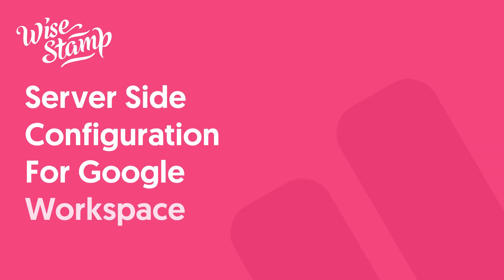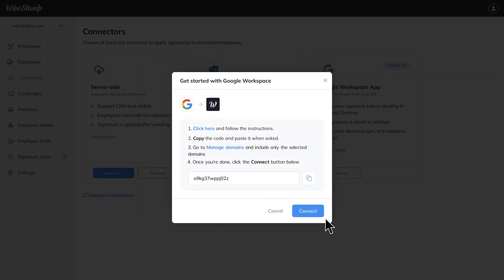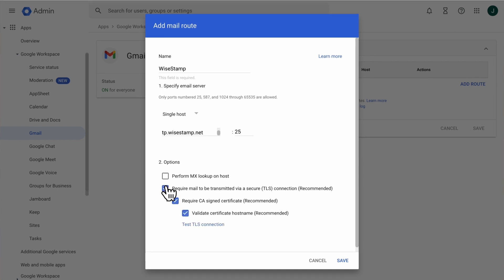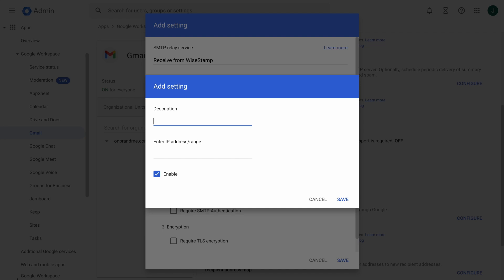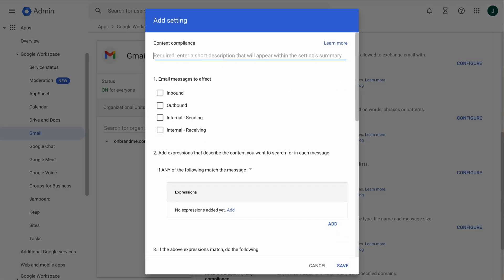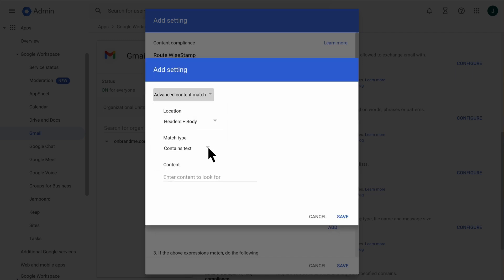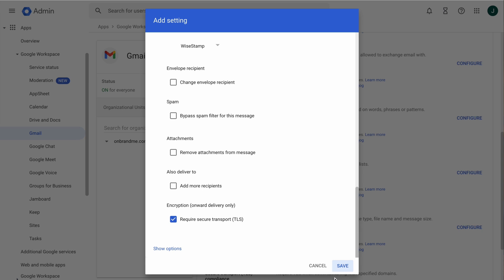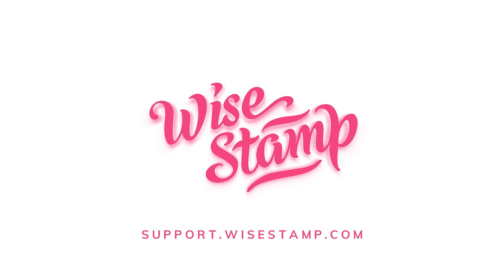WiseStamp Server-Side Configuration for Google Workspace - Part 1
Welcome to Part 1 of our comprehensive guide on configuring WiseStamp's server-side settings for Google Workspace! In this video, we’ll walk you through the initial steps to seamlessly integrate WiseStamp with your Google Workspace, ensuring your email signatures are consistent and professional across your organization.
Whether you're an IT admin or a business owner, this guide will help you optimize your email signatures and maintain brand consistency effortlessly.

🕓 Time Stamps:
00:00 - 00:14 Intro
00:14 - 00:30 Important to note
00:30 - 01:19 WiseStamp connector wizard
01:20 - 02:19 Settings for Gmail
02:20 - 03:51  Configure the SMTP relay service
03:52 - 06:42 Configure the compliance rule
06:43 - 06:59 Finish connector wizard
07:00 - 07:31 Testing
07:32- 07:44 Outro